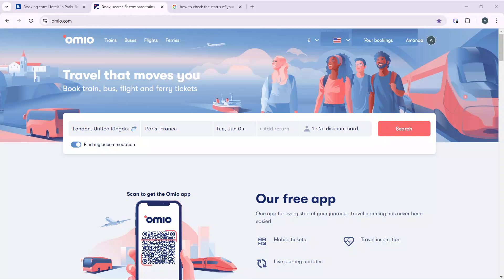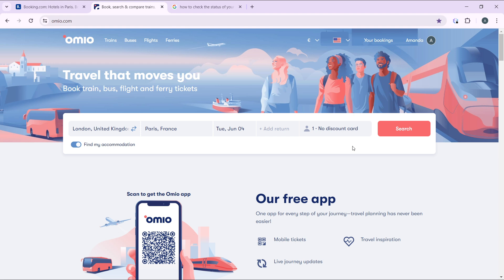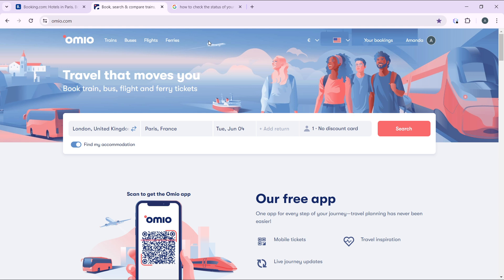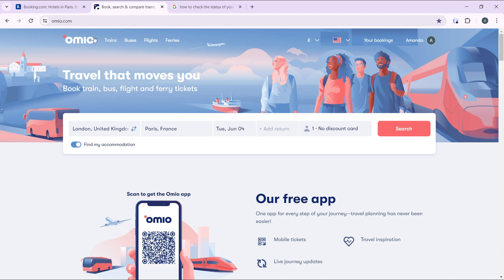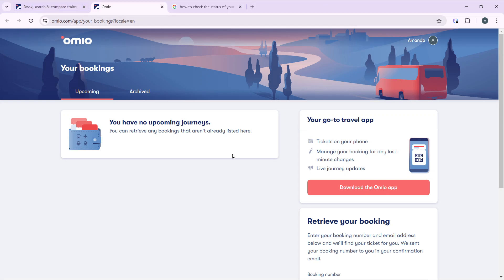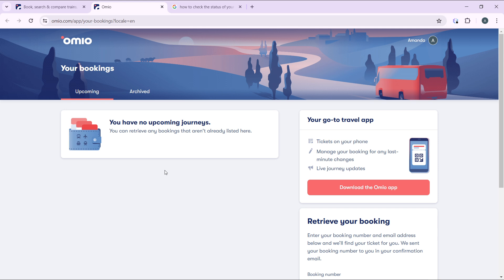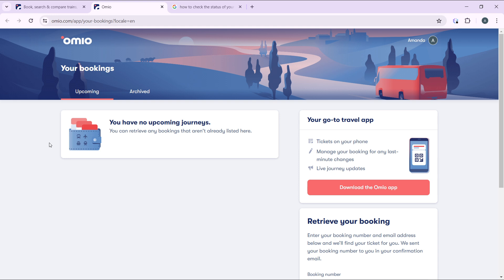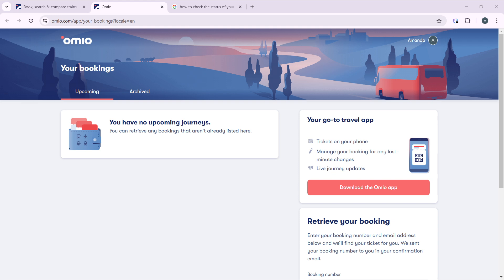How To Access E Tickets On The Omio App (Quick Tutorial)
In this video I will show you How To Access E Tickets On The Omio App. It would be good if you watch the video until the end so that you don't miss important steps.